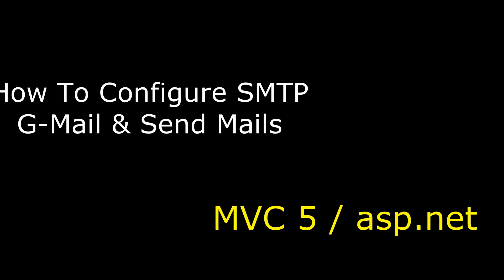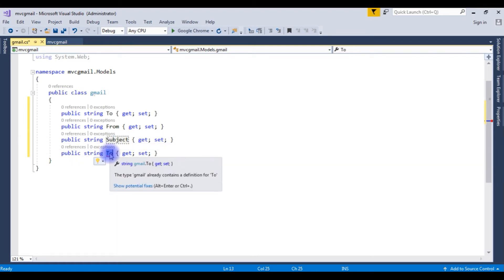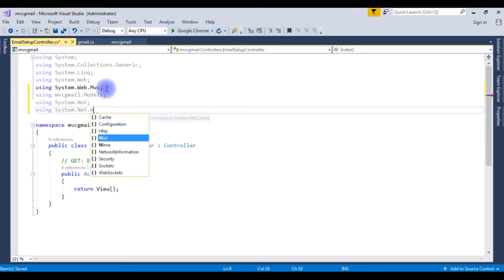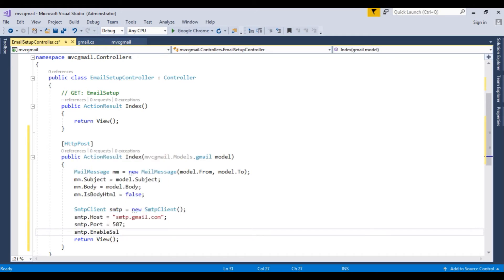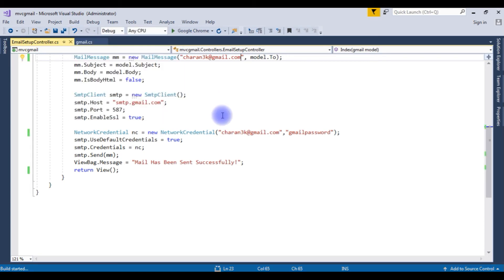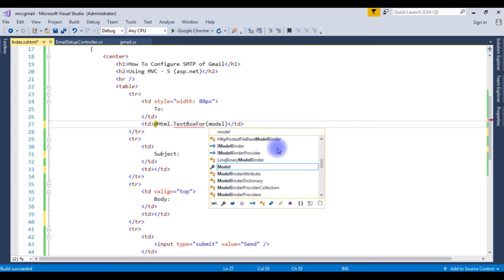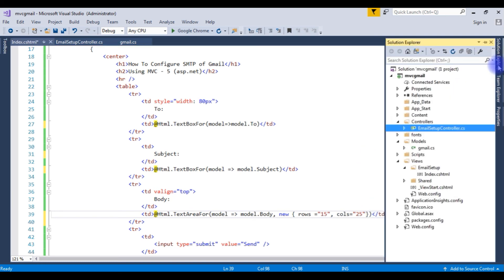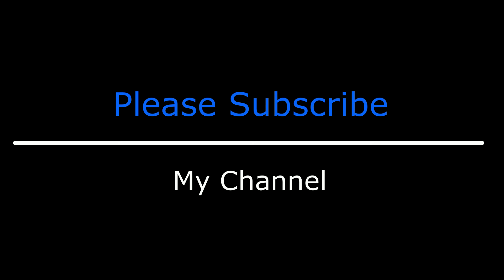how to send email in asp.net mvc | MVC sending email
How To Send SMTP Mail Setup Host & Port (MVC, asp.net) | GMAIL

To send emails using ASP.NET Core MVC in Visual Studio 2019, configure Gmail SMTP settings in the appsettings.json file. Then, in the controller, use the SmtpClient class to send emails via Gmail's SMTP server, providing sender, recipient, subject, and message details. Ensure proper error handling and secure practices, such as using app secrets or environment variables for sensitive data. Use async/await for non-blocking operations. Finally, test and verify email functionality for successful implementation.

mvc send email to gmail account  how to setup

To set up sending emails to a Gmail account using the MVC (Model-View-Controller) pattern, integrate an email service library like SMTP. In the Controller, handle the email logic by configuring SMTP settings, specifying recipient, subject, and message. In the Model, manage data and email content, while the View provides the interface. Authenticate with Gmail's SMTP server using your account credentials. Ensure security measures like app-specific passwords or OAuth2.0. Implement error handling for smooth operation. Test thoroughly before deployment.

Checkout the complete video tutorial, code snippet for sending an email using Gmail SMTP in ASP.NET Core MVC c#